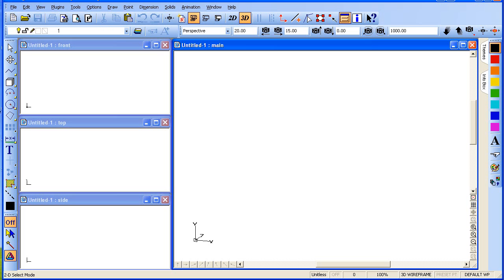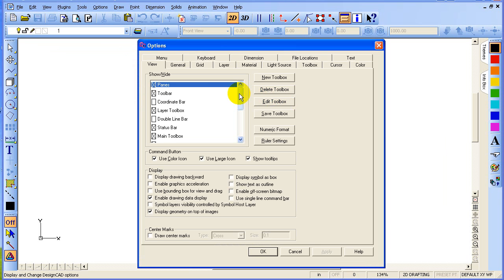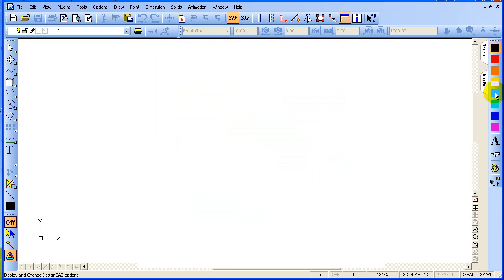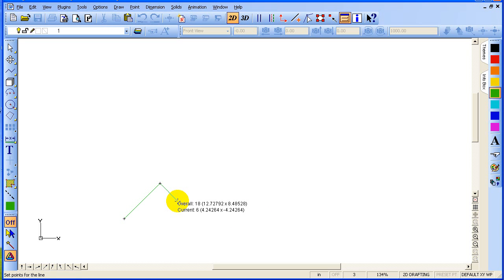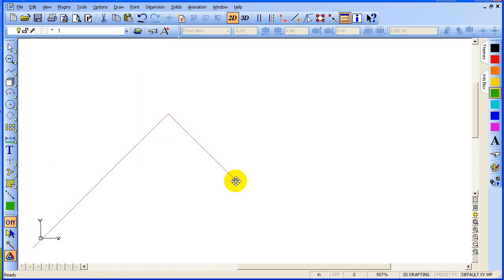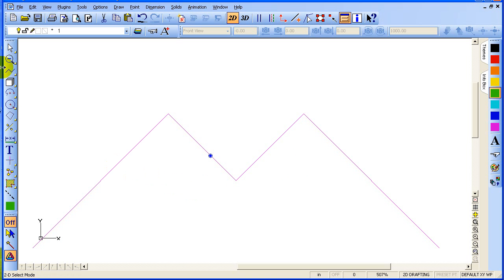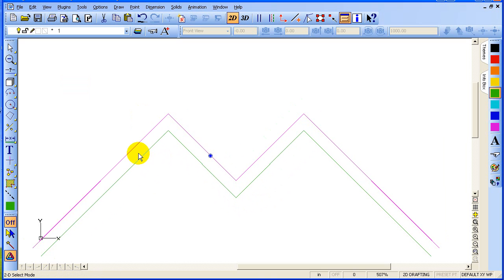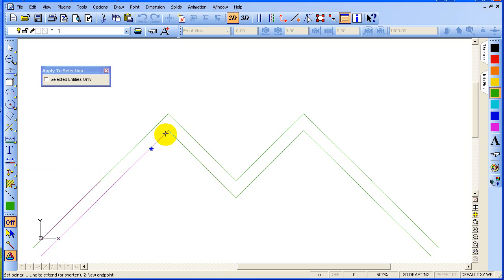Tutorial for DesignCad Max v22 - Strawberry Trough Part 1 (rev 2)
This is a simple introductory tutorial to IMSI's DesignCad Max 22. In this tutorial we learn beginning key strokes and construct a simple garden object.